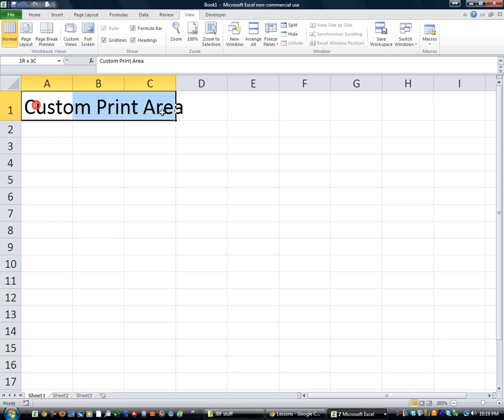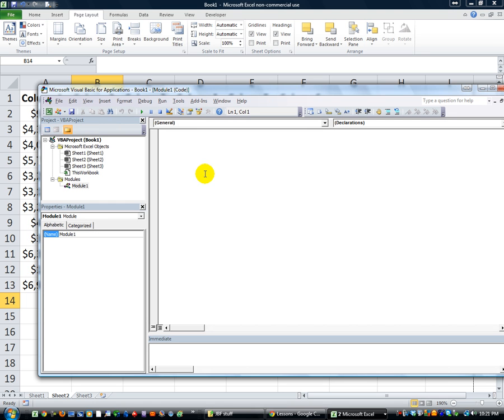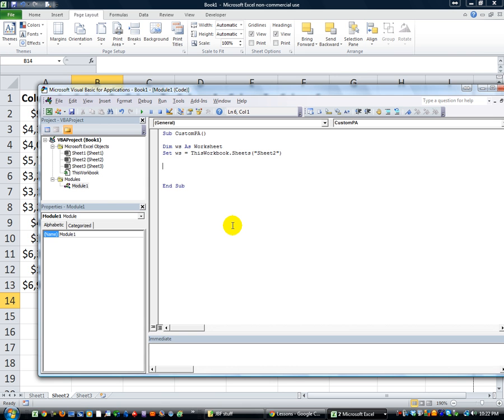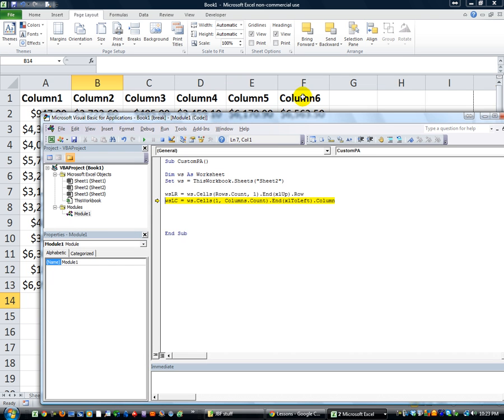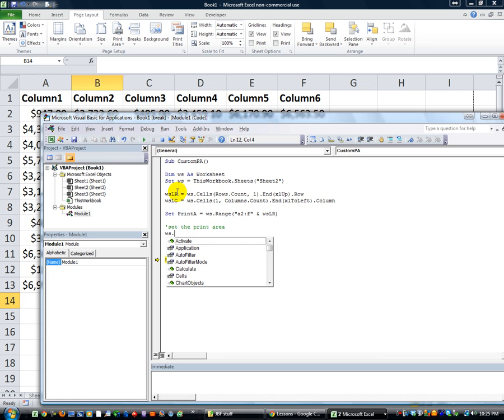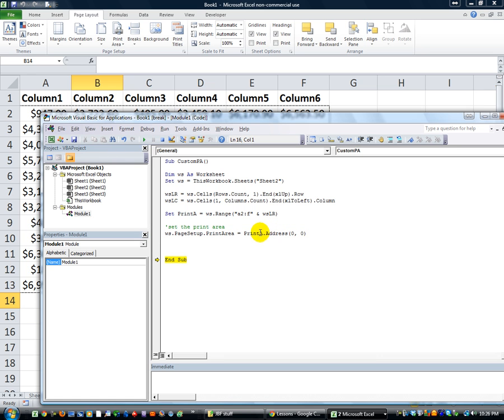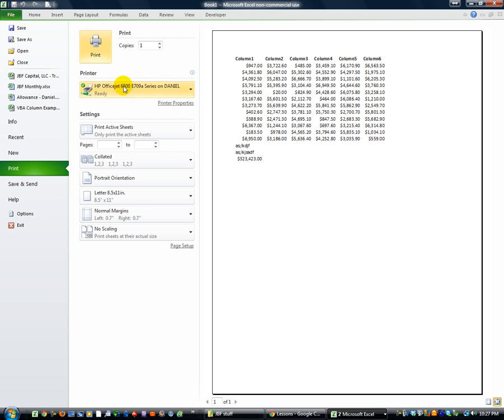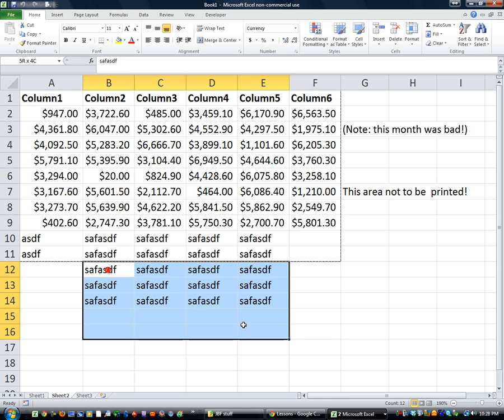Excel VBA Tips n Tricks 33 Custom Print Area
In this lesson, I show you how you can automatically have your custom print area done for you - on your terms, based on your rules. Whatever area you need it to print, no matter how bizarre, this is how to do it automatically using Excel's VBA.

Very easy! Check it out!